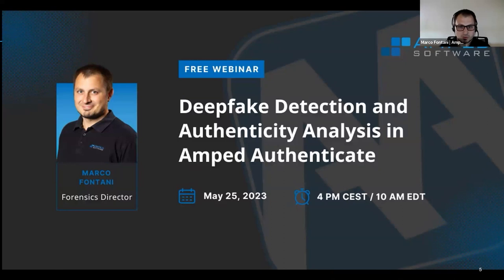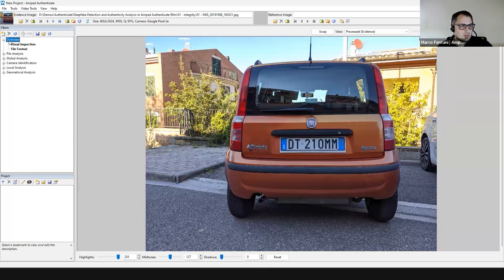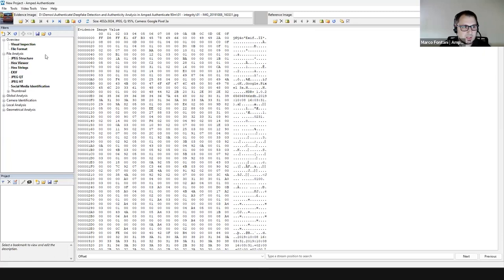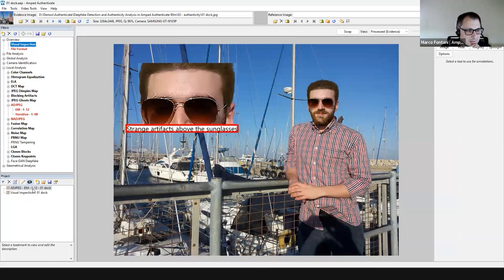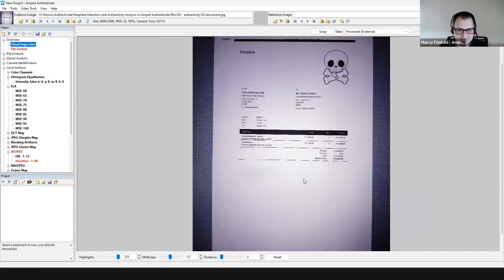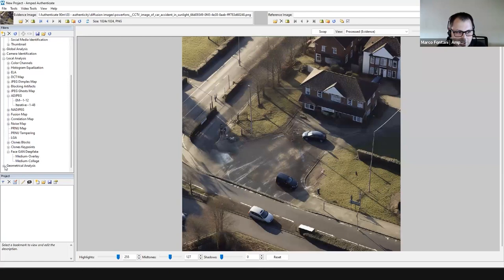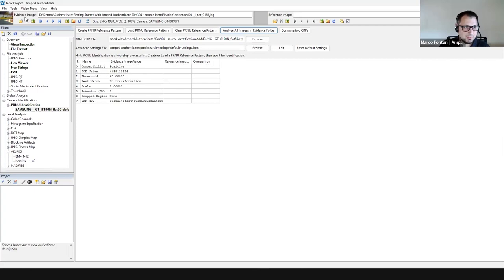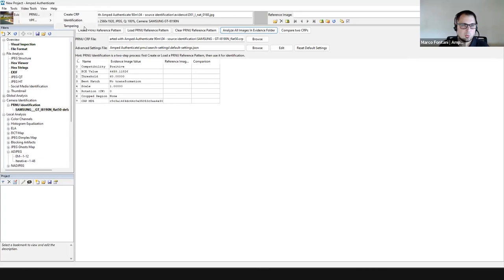Deepfake Detection And Authenticity Analysis In Amped Authenticate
Welcome to Amped Software's webinar on Deepfake Detection and Authenticity Analysis in Amped Authenticate! In this video, you'll learn how Amped Authenticate can assist you through every step of the image and video authentication process.

Forensics Director, Marco Fontani, will present how you can check the coherence of metadata and space/time information within an image, deeply inspect its file structure and content, understand whether the image has been uploaded to Facebook or other social media platforms, identify manipulated or cloned regions, and trace the image back to the specific camera that captured it.

Furthermore, he'll also introduce tools to automate the analysis and identify the most suspicious images in a folder.

Don't miss out on this opportunity to learn from our experts and improve your investigations.